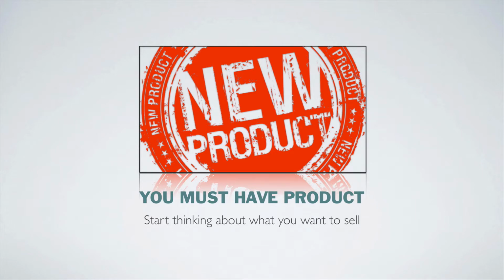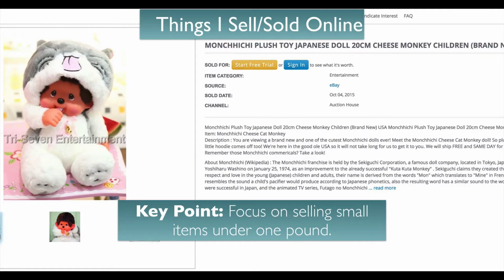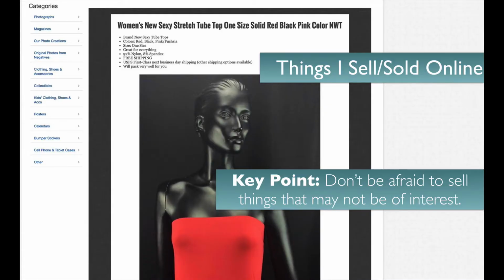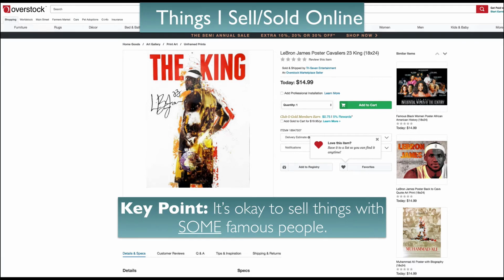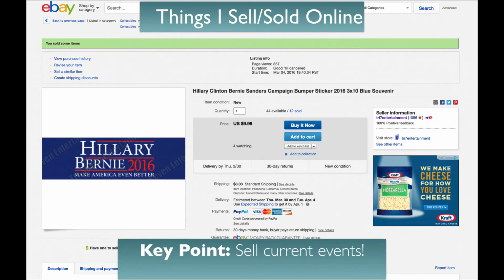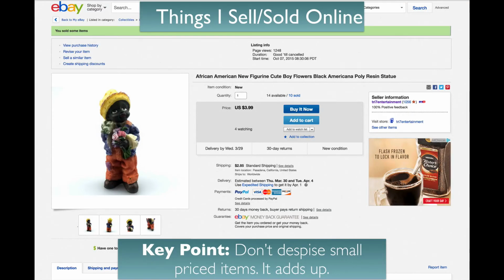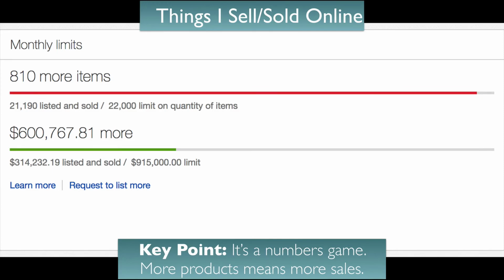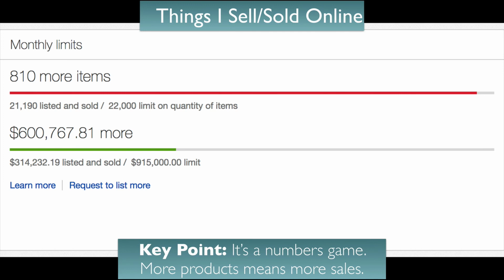How to Make Money with Your Own Online Retail Business (Part 4.3 - You Must Have Product)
Welcome to my How to Make Money with Your Own Online Retail Business course! I created this course back in 2017 and I've now made it available on Youtube. This course is a general overview but it's packed with enough information to get you started on your path to success online. Best wishes!

If you’re gonna sell online, you need to have something to sell — you must have a product or products! Start thinking about things you think you may want to sell. I show you some of the profitable items I sell online.

About Shavar

Official Shavar Ross Youtube Channel. Shavar, former actor and currently a businessman, gives practical tips and advice on how to succeed in life, career, relationships, online business and spirituality.

"As an actor, I never really wanted to see myself grow old on TV, however, now that I AM older, I've decided to get back on the small tube (Youtube, haha) to share my wisdom with whomever has the ears to hear! I hope you benefit in some way from my new channel because for me, that's what my life is about right now---helping others."

Shavar Malik Ross is an American actor, film director, screenwriter, film producer, editor, photographer, author, and retail entrepreneur. He is known for his recurring television role as Dudley Johnson, Gary Coleman's best friend in the NBC sitcom Diff'rent Strokes, Alex "Weasel" Parks in the ABC sitcom Family Matters, and as "Reggie The Reckless" in the fifth installment of the Friday the 13th movie series Friday the 13th: A New Beginning (1985).